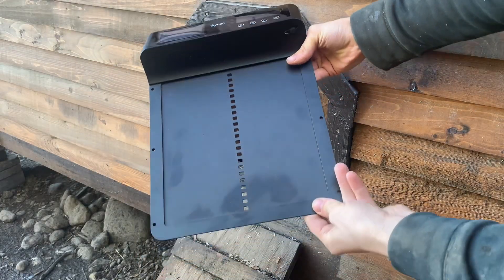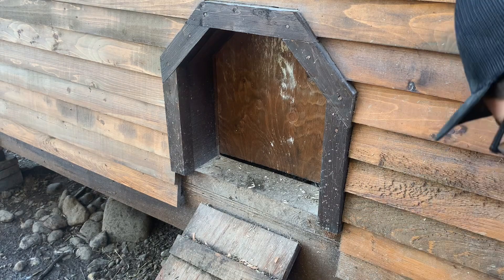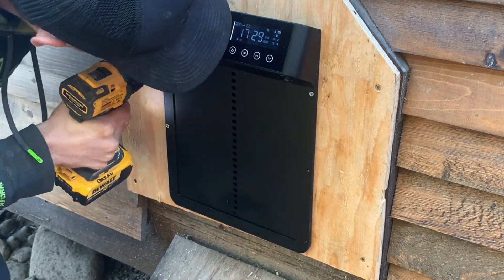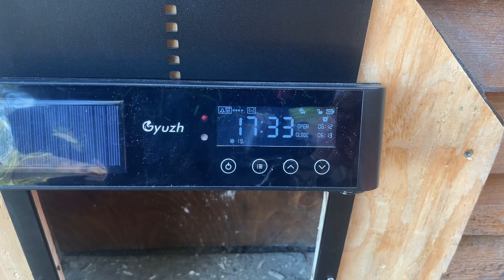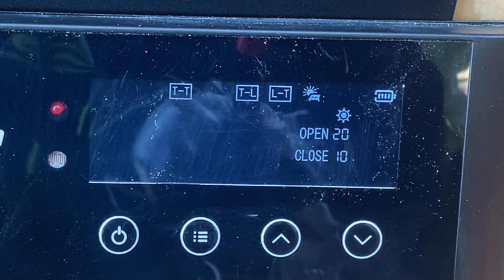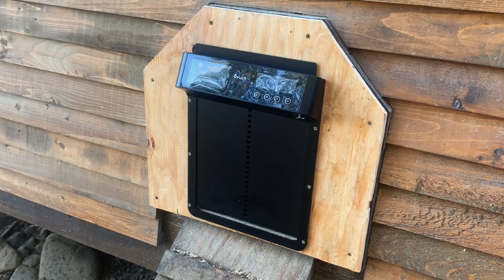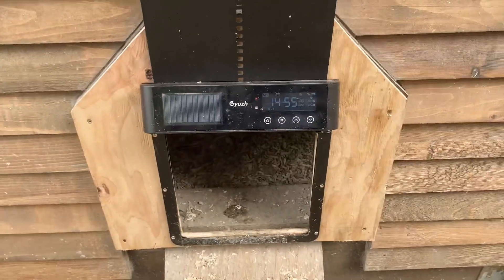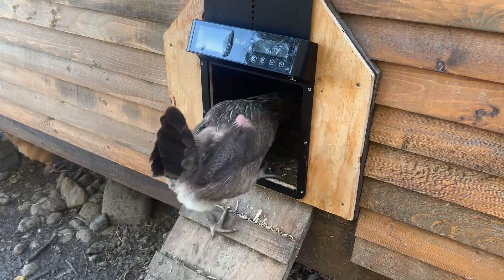Solar Powered Automatic Chicken Coop Door - Install & Review